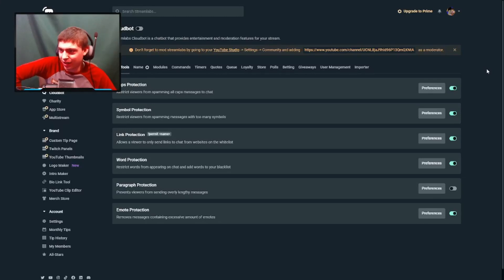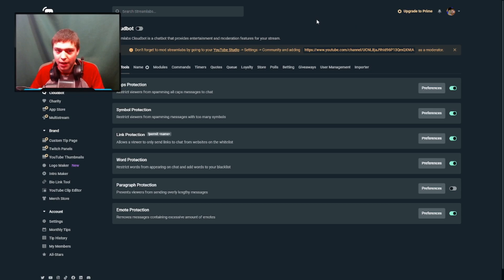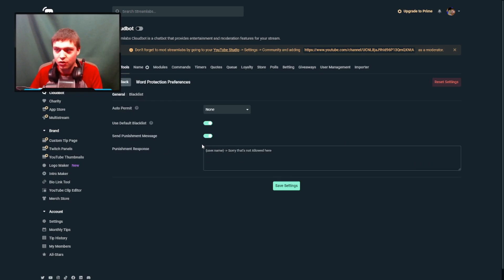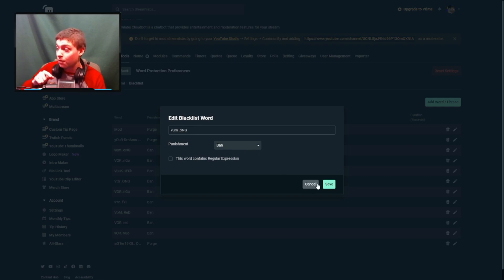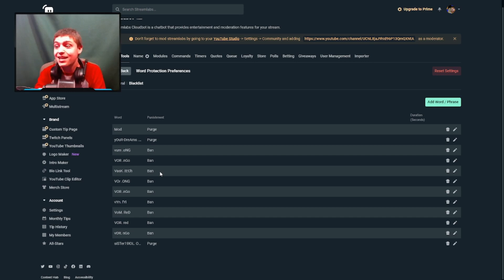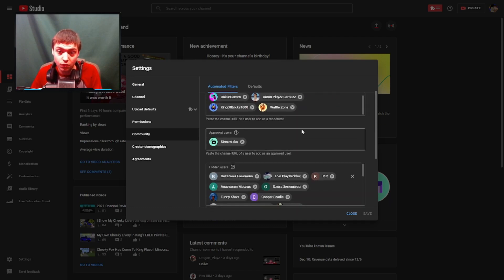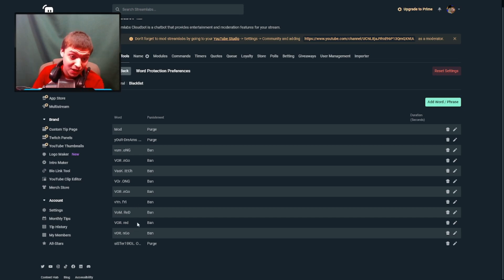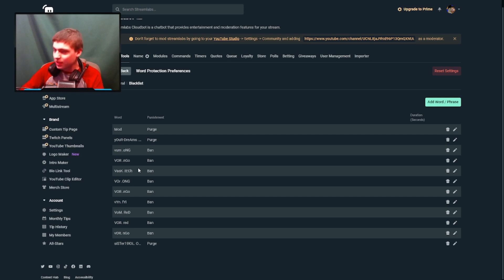How To Prevent Russian Bots In Your Live Chat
Find Me More Then YouTube With the link that's is supported by LinkTree